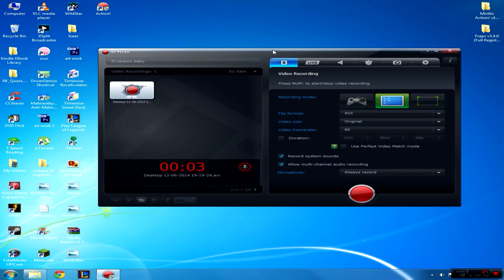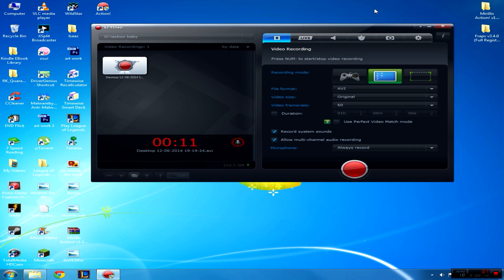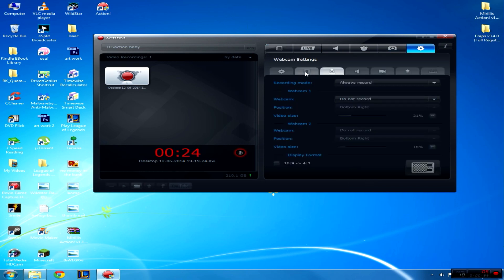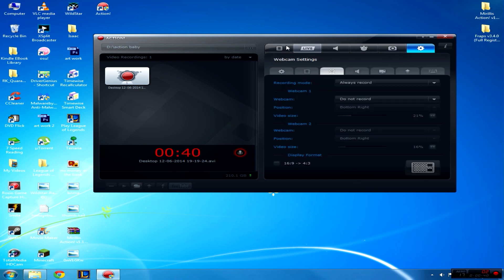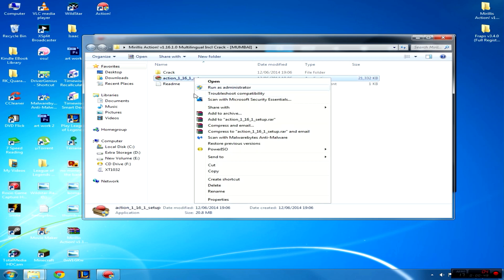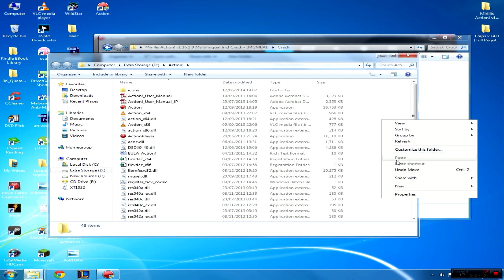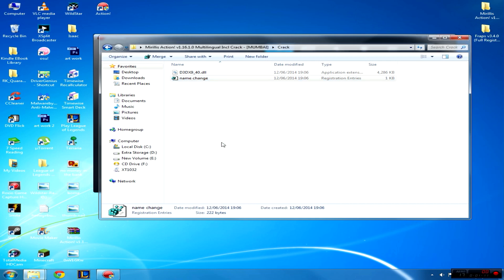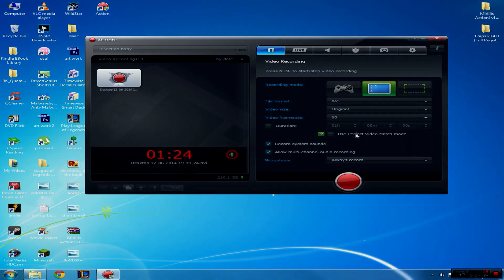Free Screen Recorder 'Action' With Tutorial (Better Then Fraps)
Found a better program then fraps, lets you record face, gameplay, audio all at the same time and lets you adjust where you record your cam! can also stream straight to twitch!